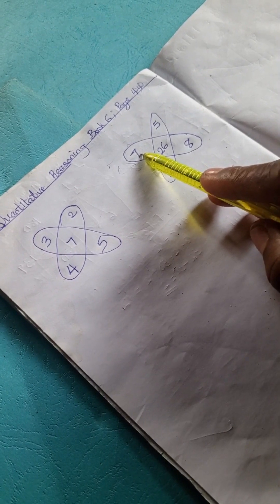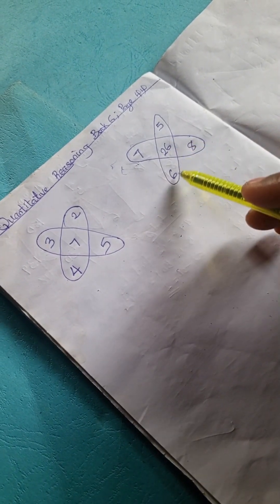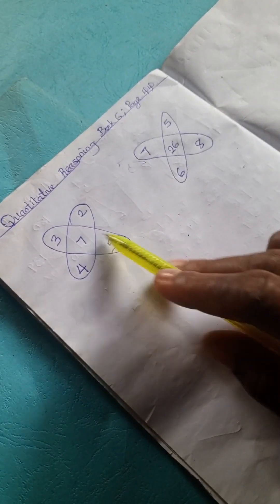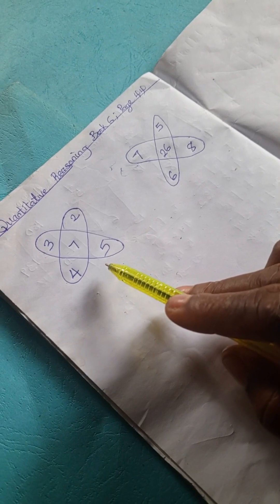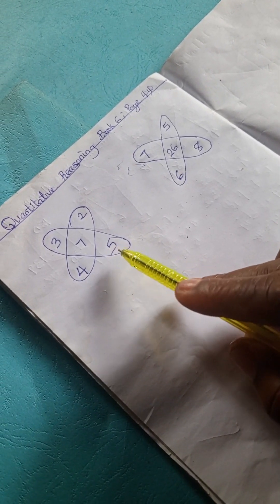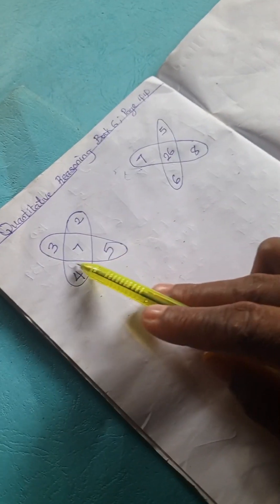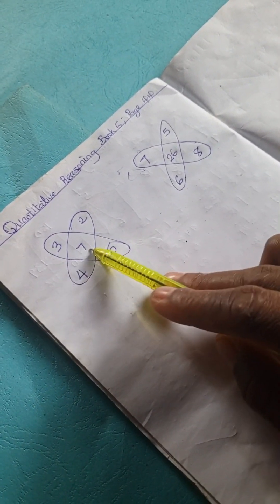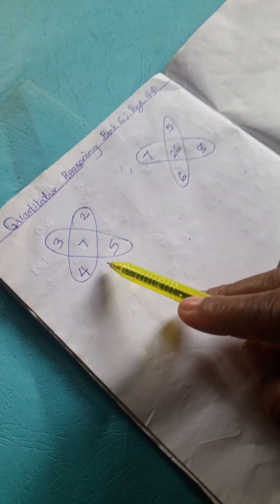Quantitative Reasoning Solutions for Primary|Lantern Steps Quantitative Reasoning Example Book 6